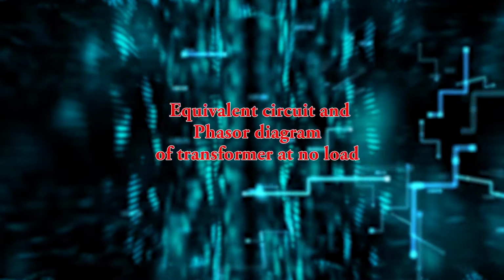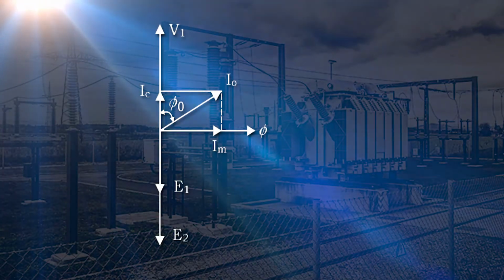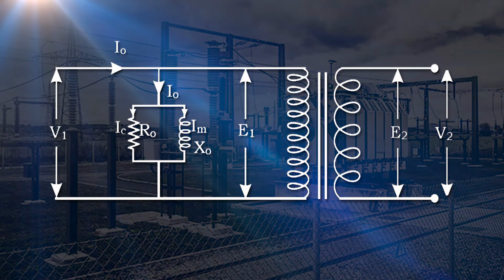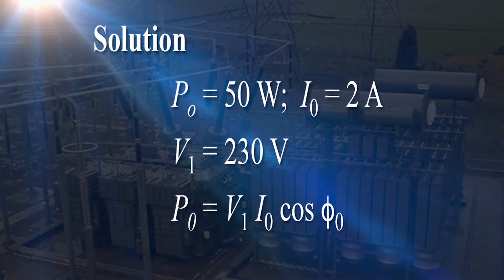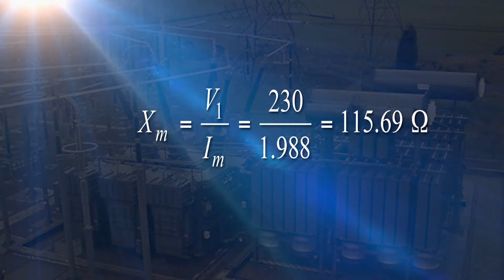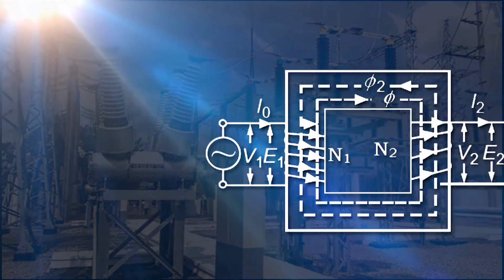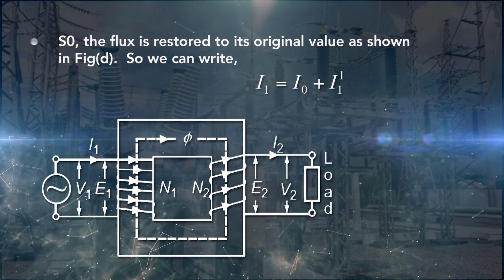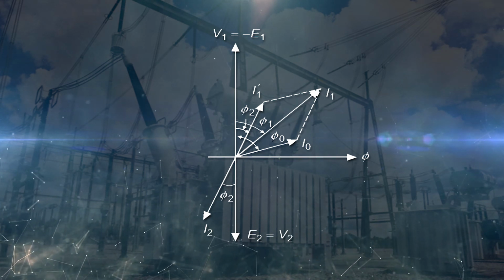Equivalent circuit and Phasor diagram